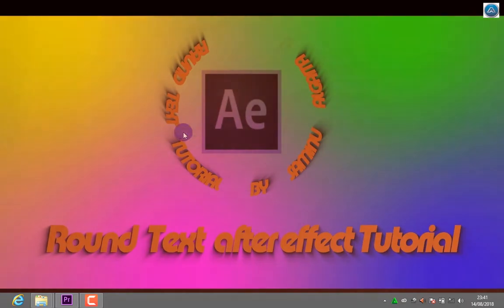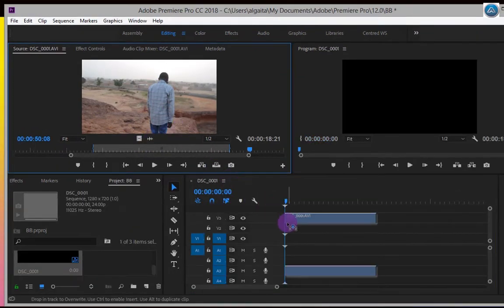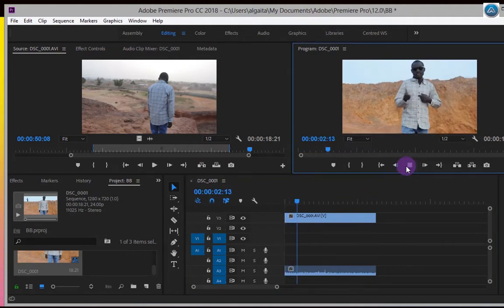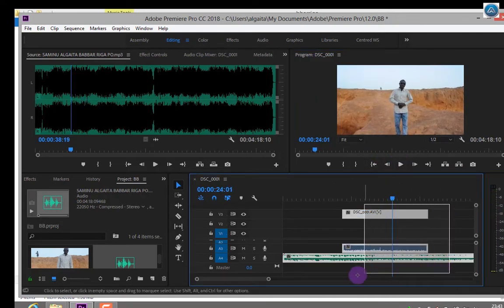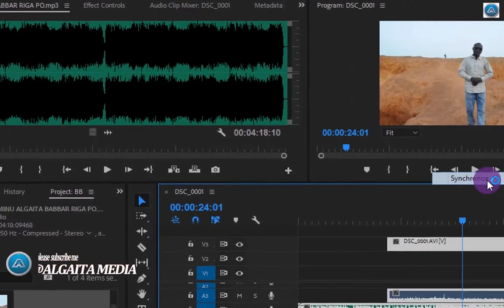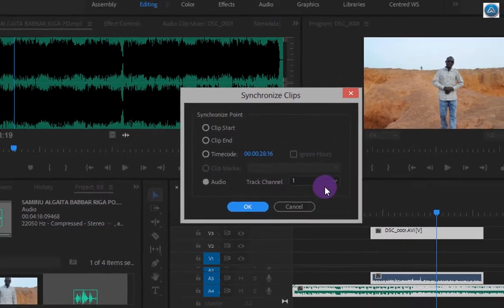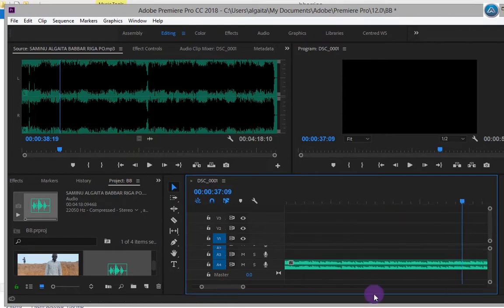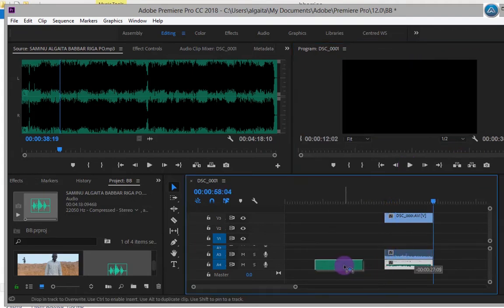how to auto sync audio with video in adobe pr 2018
Muna yinsa da Hausa dan Hausawan da ke fadin Duniya su gani kuma su Ammfana ta sho shin mu Guda 2 how to auto sync audio with video in adobe pr 2018#